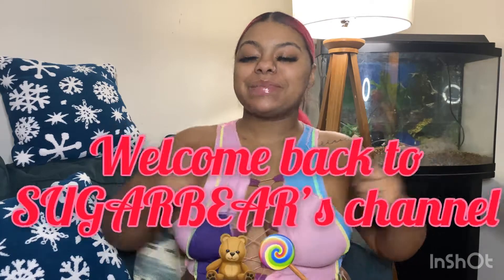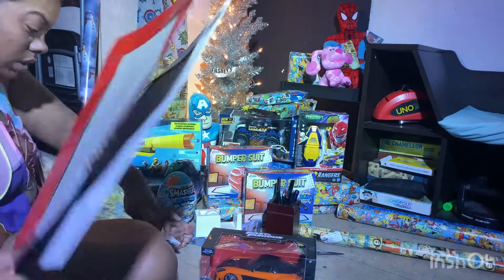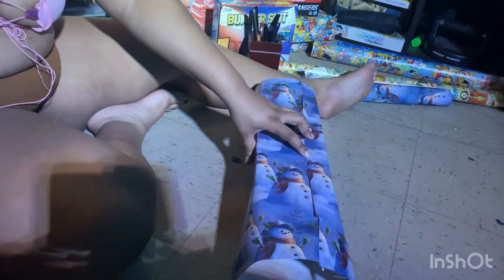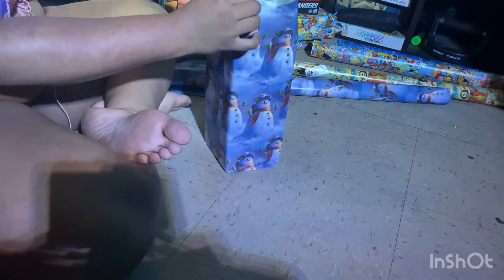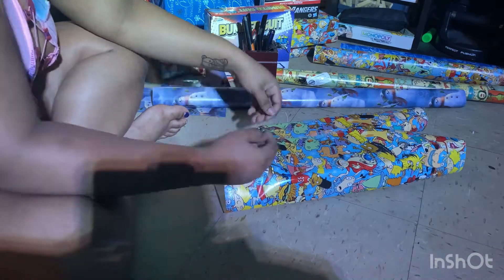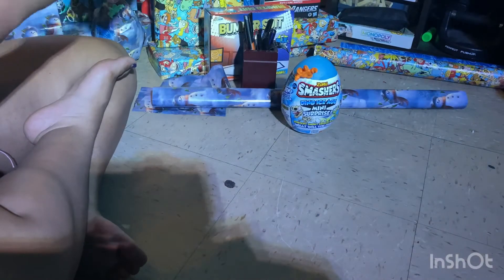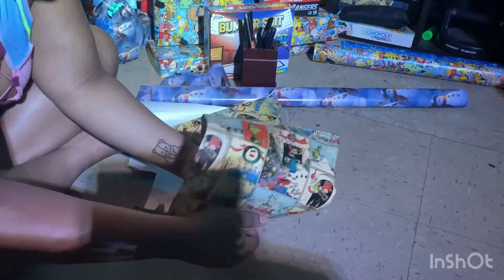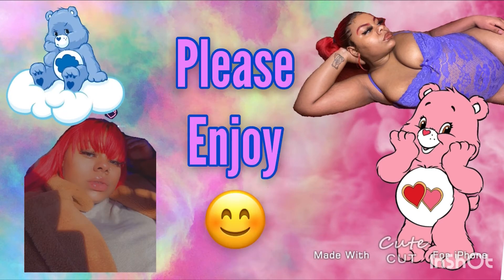GHETTO GIFT WRAP🎁| HOW TO WRAP A GIFT🎄| WRAPPING PRESENTS💝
WELCOME BEAUTIFUL PEOPLE !!

Hello my CareBears today I am giving you a GHETTO GIFT WRAP🎁 LOL I don’t know why i like saying that so much.😂 Y’all said you guys wanted a gift wrapping video. You asked and I delivered you guys!! I hope you all enjoy! I hope you guys liked my video. I appreciate you Carebears so much! I love you guys.

SOCIAL MEDIA //

Babynay20

SHANE JUSTIN TRY ON HAUL 👚👠| RATE MY OUTFITS 🔥ft LIFE AS Za’RIYAH | TRY ON HAUL | MODELING 👗👙

MUSIC

Luix German x hic cito - saucy mix

Michael Jackson Christmas remix instrumentals